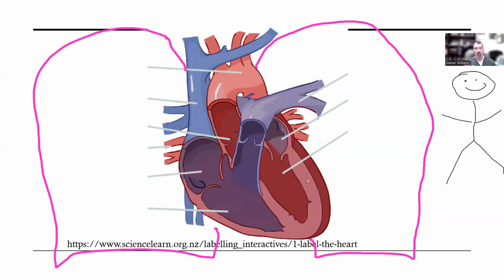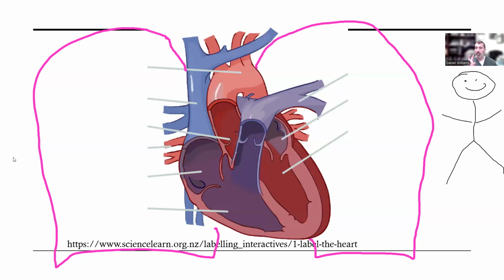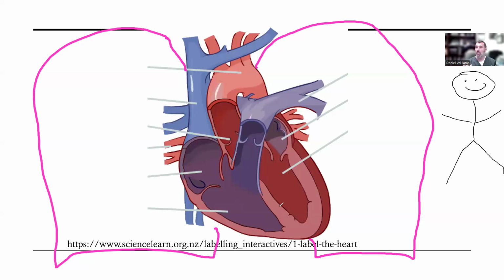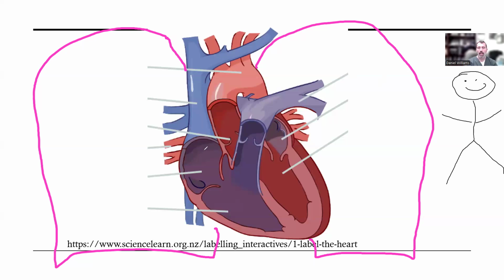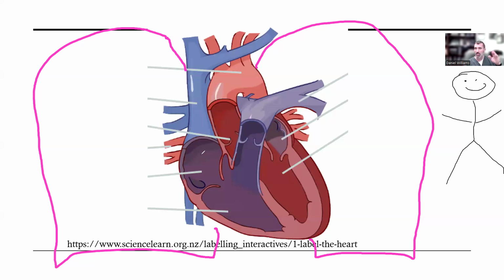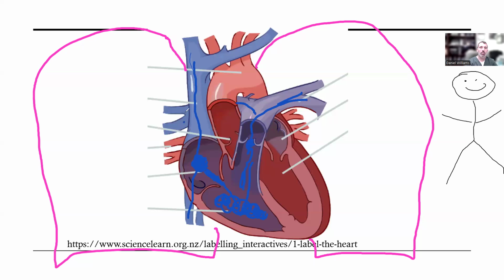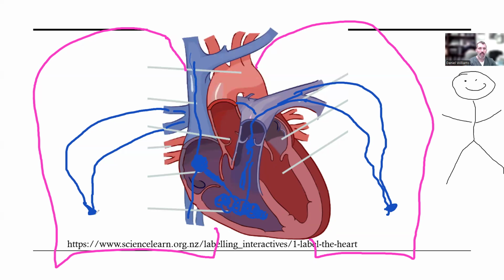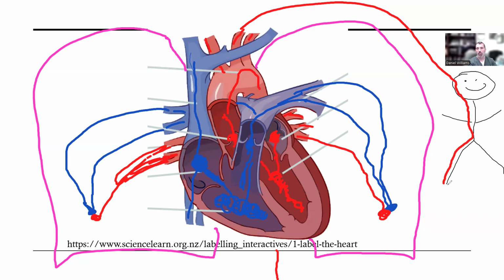Blood flow through the heart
Have you ever wondered how blood flows through the heart?  Why blood is illustrated blue and red?  Let's go on journey as a red blood cell and discuss what we are carrying when in venous circulation and what we are carrying when in arterial circulation, how we make our way back to the heart, how we traverse the heart and the structures we encounter and pass through.  How do we get to the lungs, how do we get back to the heart and ultimately out to the body and back to the heart.